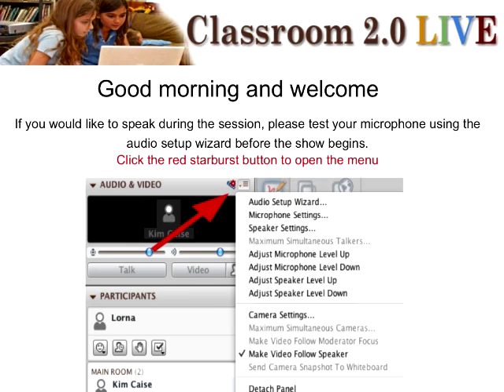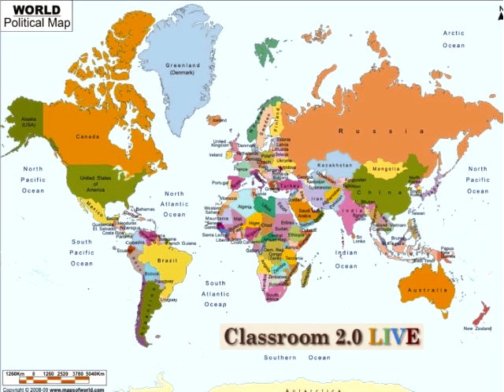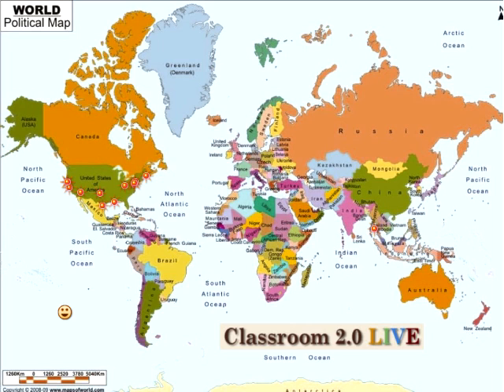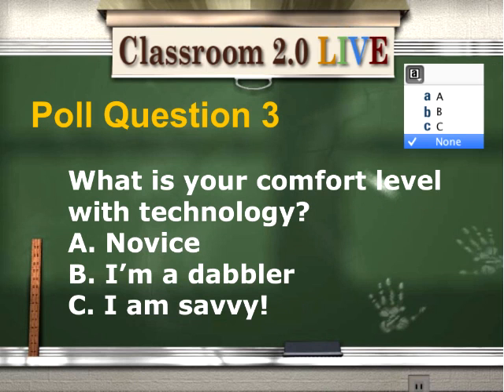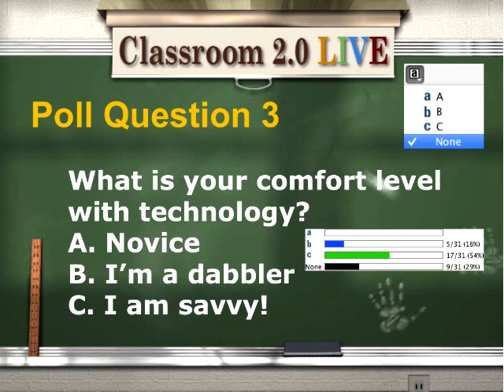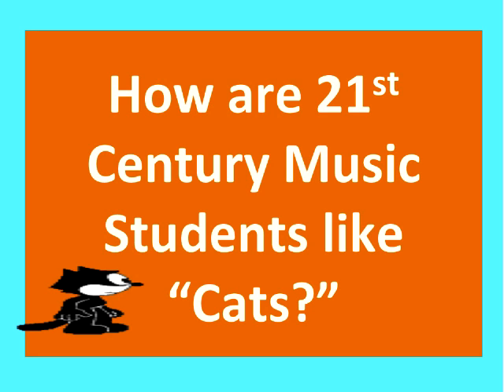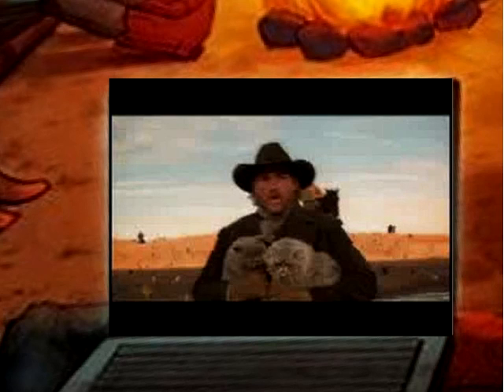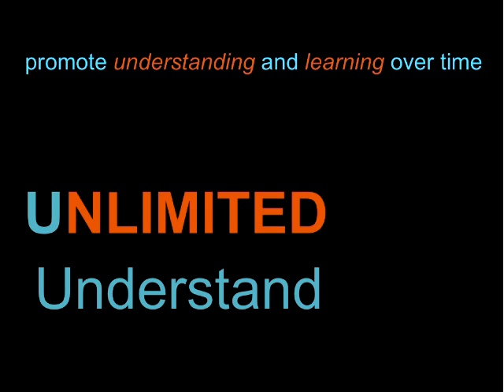Technology and Music Education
Classroom 2.0 LIVE webinar, April 6, 2013, Kyle Pace, Music and Technology.  An exciting presentation by Kyle Pace to learn about how he has infused technology and web 2.0 tools in his music programs and throughout his district in all K-12 curriculum areas.